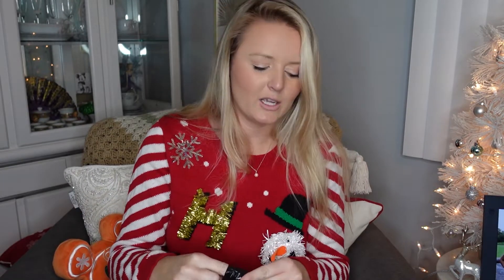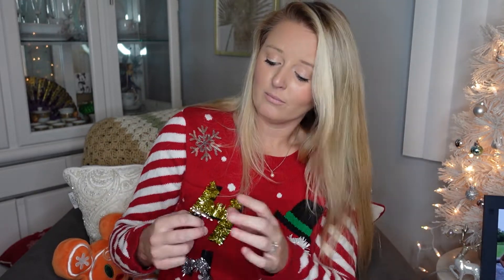VLOGMAS DAY 14 | DISNEY SNOWMAN MYSTERY PIN UNBOXING! | December 2021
Join Cloe as she unboxes the Disney Snowmen Mystery Pins!

Can't wait to share the holiday season with all of you!

Intro inspired by Alisha Marie Vlogs

     Cloe often posts many of the clothes and accessories from our trips here! (Some of Dan's clothes too!)
Our eBay store!

Cameras used in this video - Sony ZV1

Looking to book a trip to Disney or Universal? In addition to loving all things Disney, Cloe is a travel agent that specializes in Disney vacations.